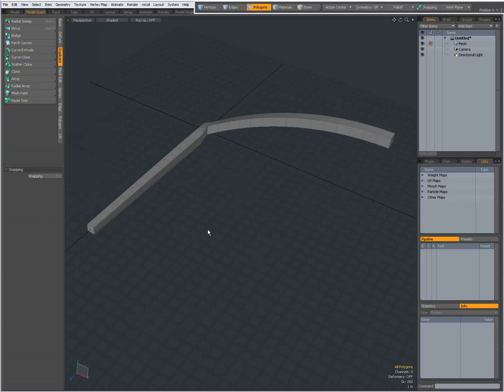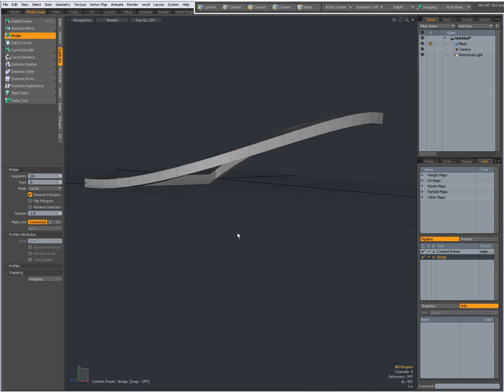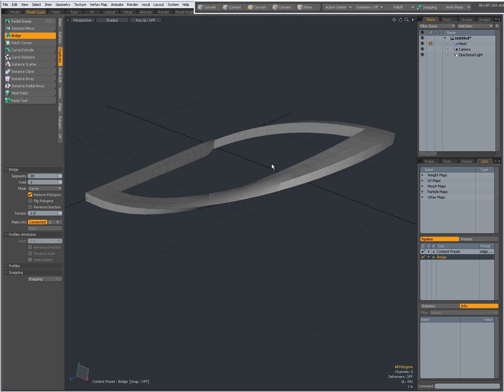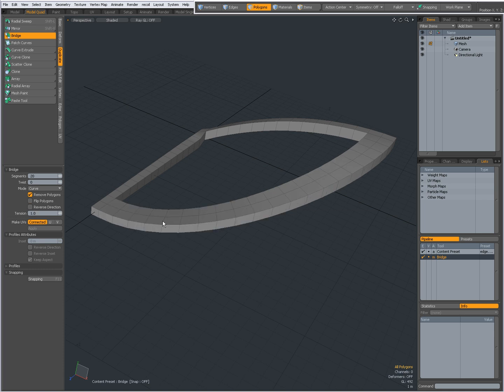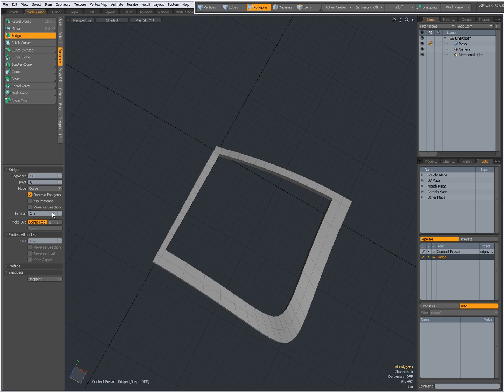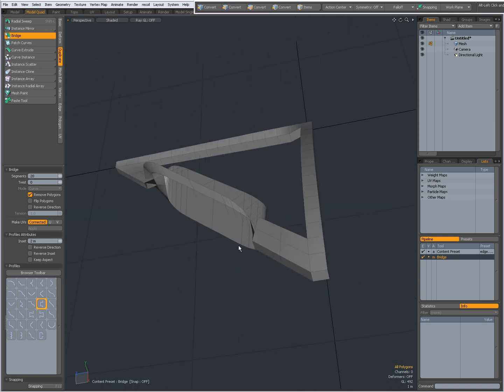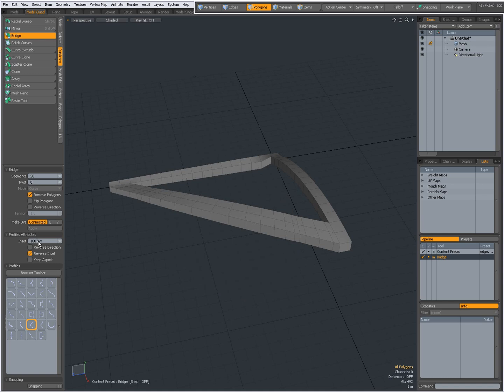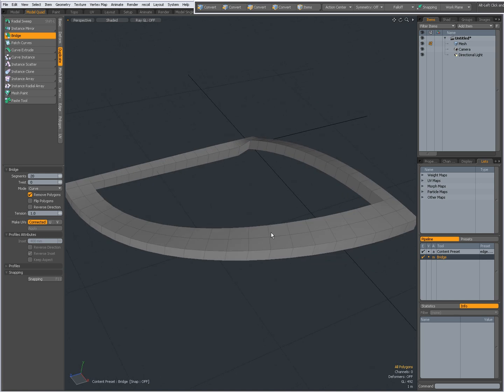0015 modo Bridge Tool introduction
Introduction to modo's Bridge Tool.